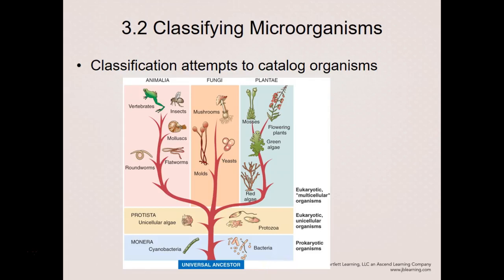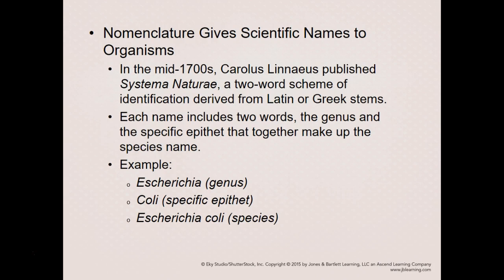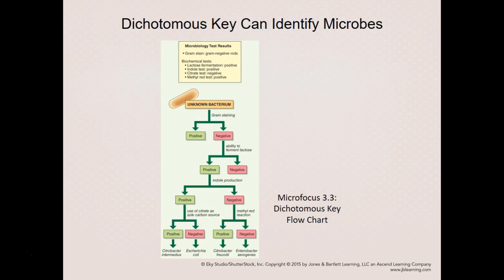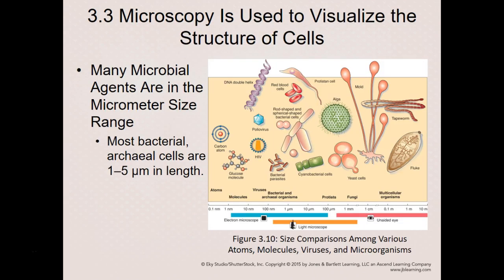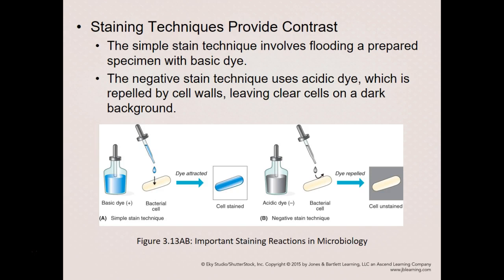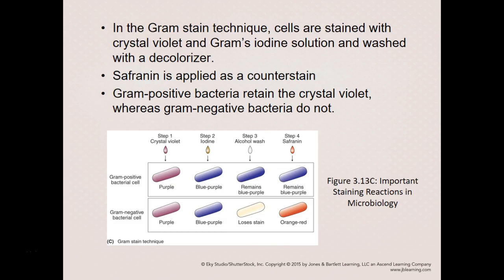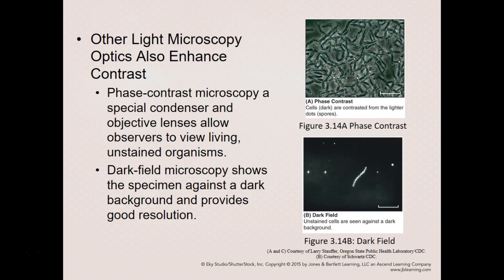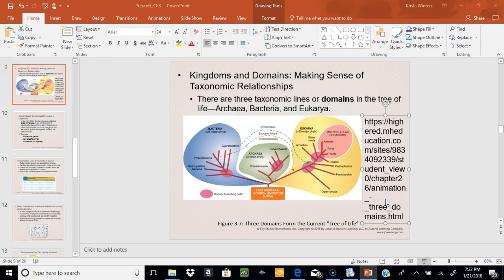BIO206_Chapter 3_Part 2